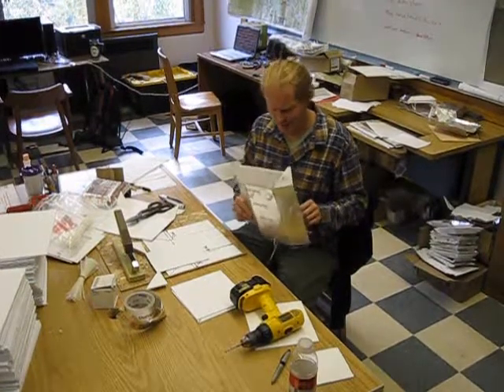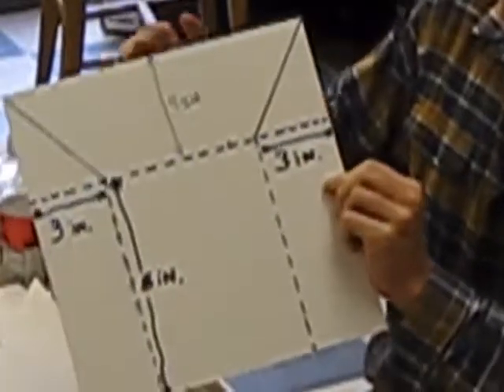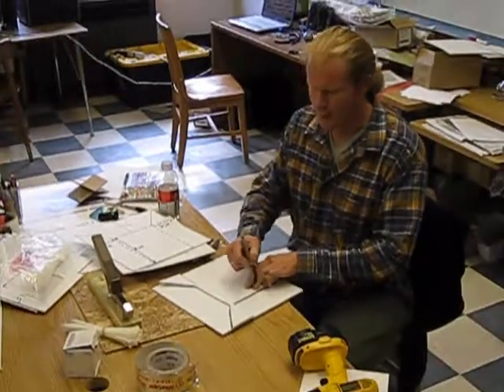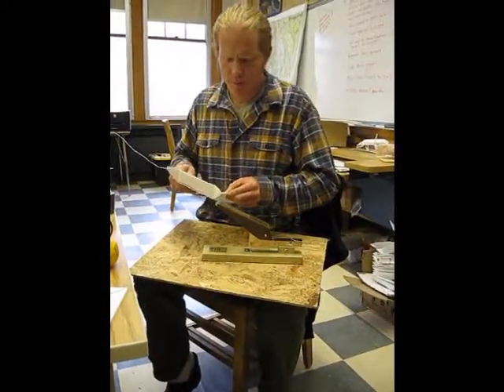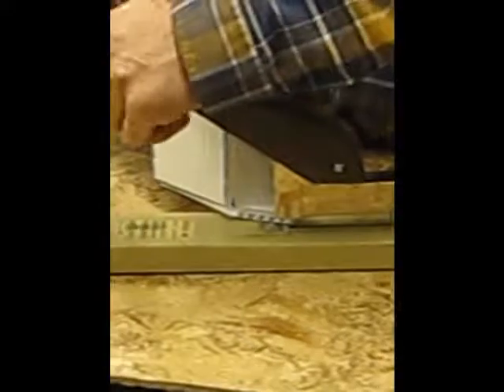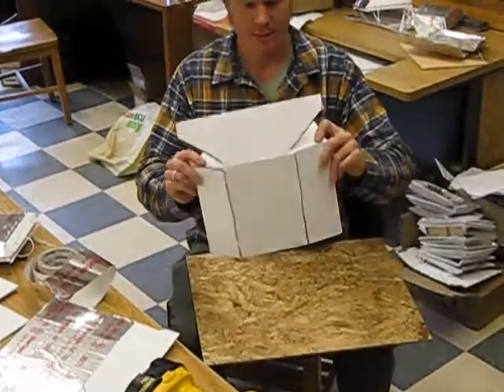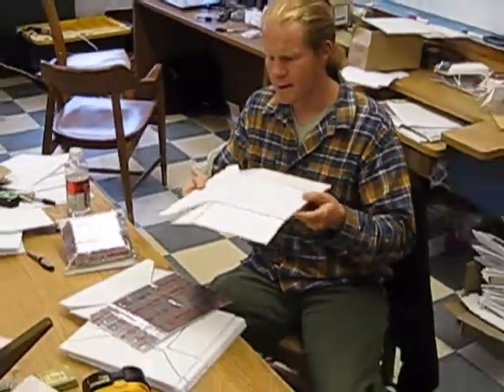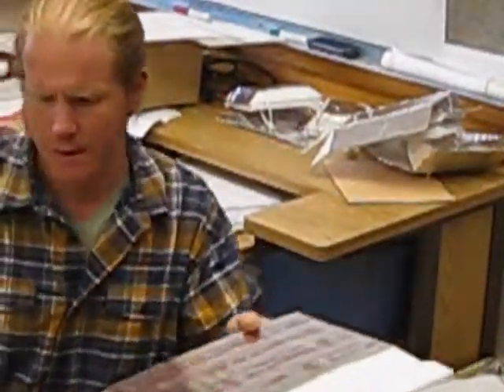solar radiation shield construction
how to construct an inexpensive solar radiation shield for monitoring air temperature